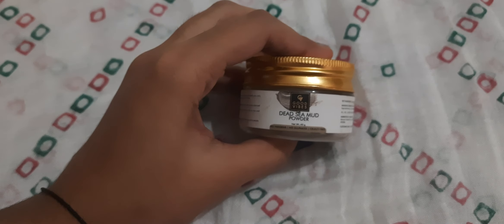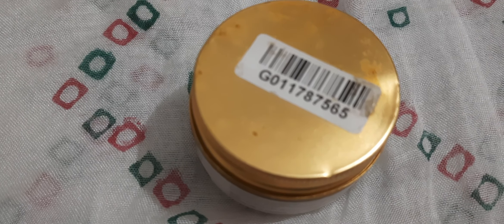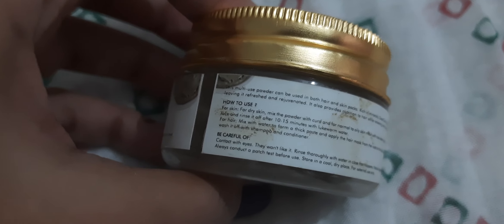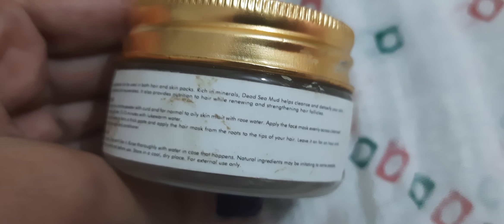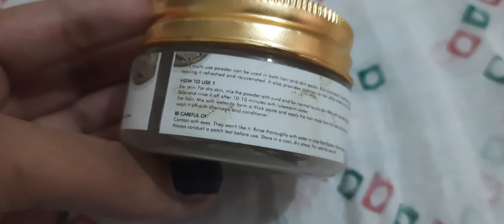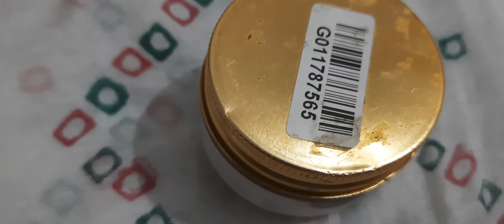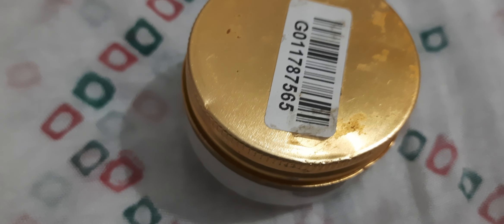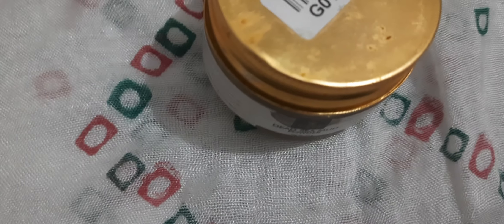GOOD VIBES | dead sea mud powder